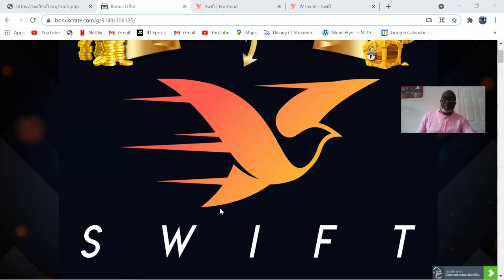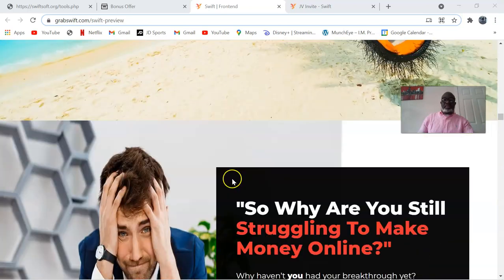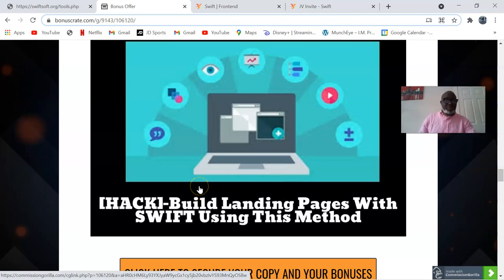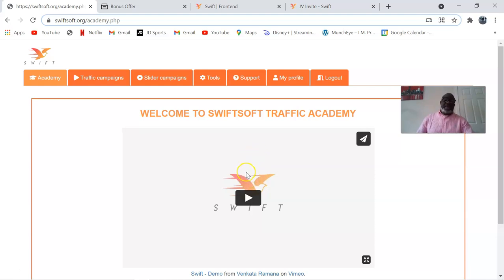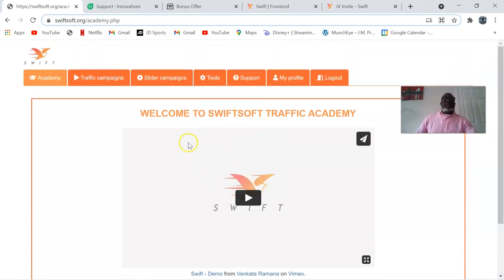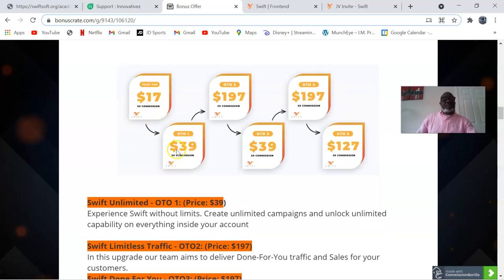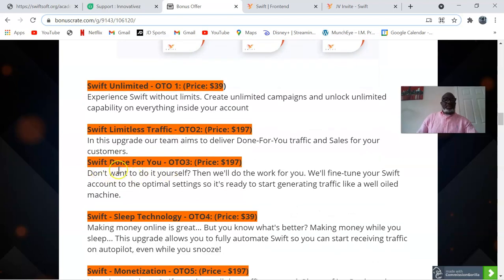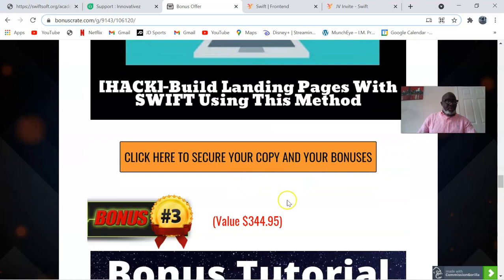SWIFT Reviews 🎁Warning🎁 Dont Get SWIFT Without My Custom Bonuses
Thanks For Checking Out My SWIFT Review.

The one thing that makes Swift different is it siphons traffic from a completely untapped, 80 million user source, at the press of a button.

While marketers are fighting fiercely on platforms like Facebook, Instagram, TikTok, and Twitter, this overlooked traffic source is extremely lucrative…
There is little to no competition!
It’s the blue ocean filled with the traffic you need to make money online…

Completely Fool-Proof System

Swift is a web application compatible with both Mac, PC, and Mobile that makes it IMPOSSIBLE to not get traffic.
That’s because Swift does all the heavy lifting for you, every step of the way…
So whether you’re a green as grass newbie or an experienced marketer who isn’t seeing the results they want to online, this will work out for you.
All In One System
We HATE hidden fees. Nothing is more frustrating than picking up a product only to realize you to pay for an extra tool or upgrade.
Although there are optional upgrades, everything is included inside of Swift for you to start generating traffic to your links out of thin air.
Other than your investment in Swift, you won’t pay a dime extra to get traffic.

The Fastest Traffic You’ll Ever Get...
Finally, Have Your Breakthrough…
Get A Taste Of The Online Lifestyle…
Traffic That Lets You Quit Your Job…
Perfect For Newbies…
Traffic That Lets Us Enjoys $1,000 Paydays…
100 Day Money Back Guarantee...
If you had the traffic you needed for your offer, product, or service, would things change for you?
And I’m not talking about small amounts of visitors…
I’m talking about a never stopping, raging river of free traffic sent your way.
Of course, things would be different!
Because traffic that converts into sales is the missing piece you’ve had all along…
And that’s why you need to get your hands on Swift right now.

100% Risk-Free
100 Day Better Than Money Back Guarantee

If the low one-time investment wasn’t enough to get you off the fence, I am going to make this decision 100% risk-free…

If you aren’t able to get traffic from Swift, just let us know within the next 30 days from when you purchased and we’ll send you every penny back.

There is no way for you to lose.

The only way you miss out is by not getting started…

Grab Your Share Of 110M Buyers At The Press Of A Button…
Finally, Prove The Naysayers Wrong…
No More Living A Lame Life…
Experience The Thrill Of Online Success…
Get A Taste Of The Laptop Lifestyle…